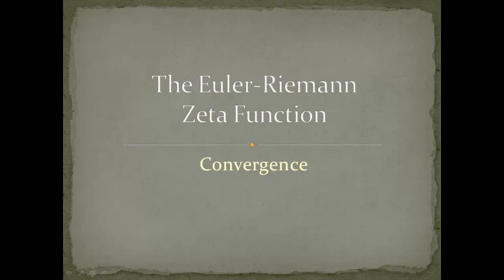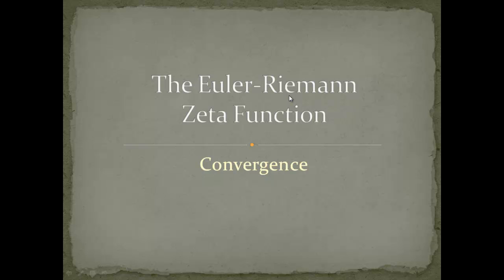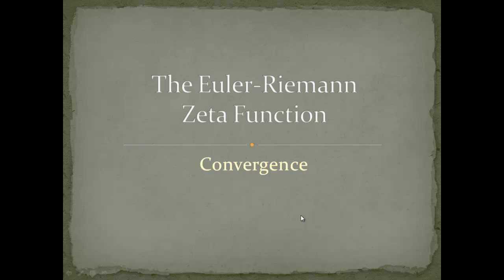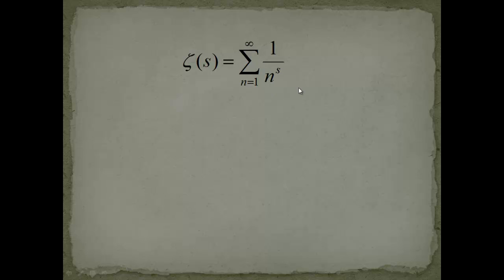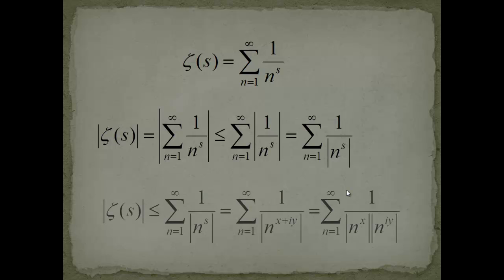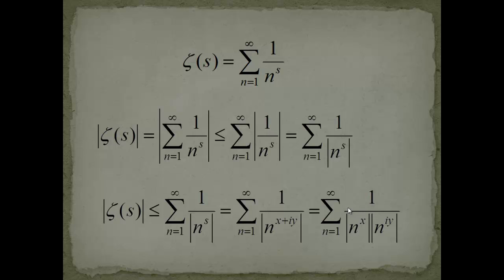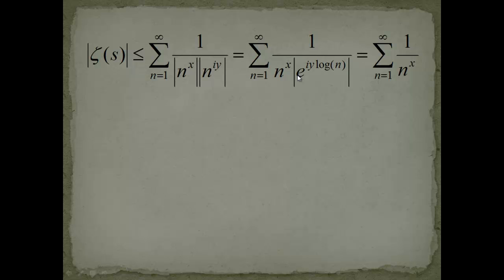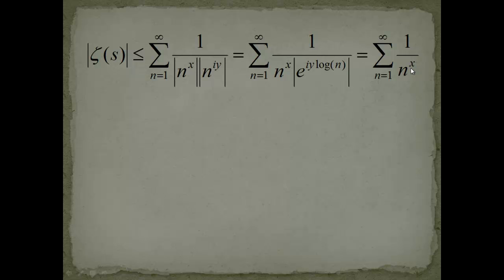Zeta Function - Part 1 - Convergence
Topic: Euler Riemann Zeta Function Convergence

What you should know:

- Elementarty knowledge about complex numbers
- Euler Formula